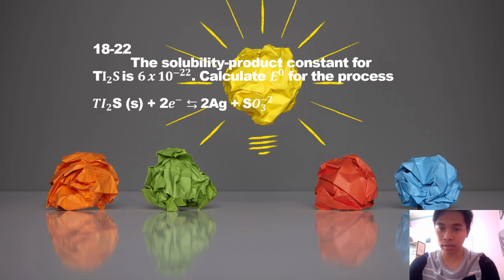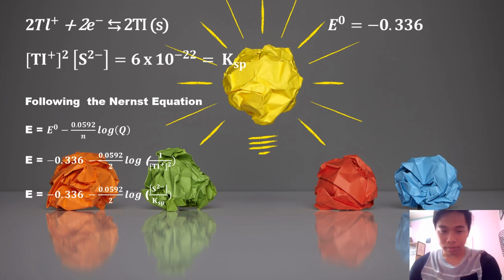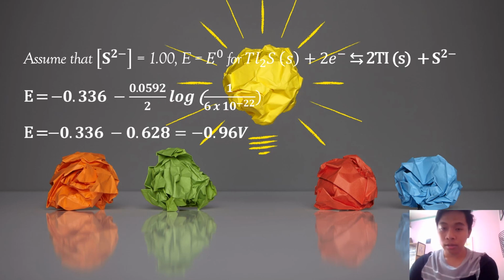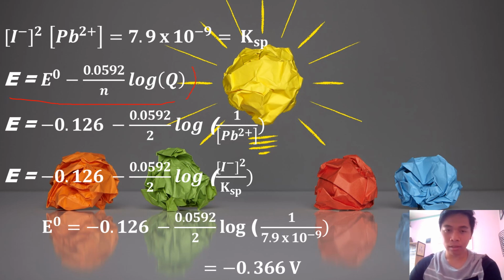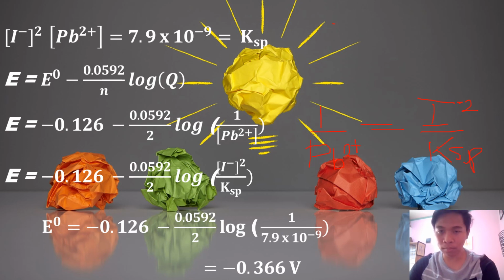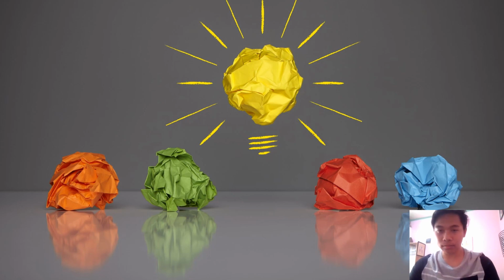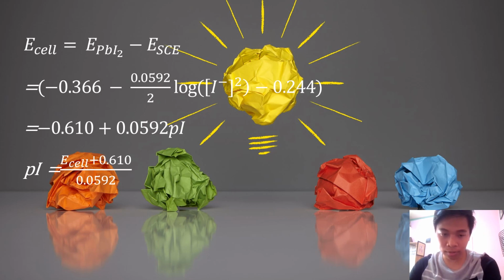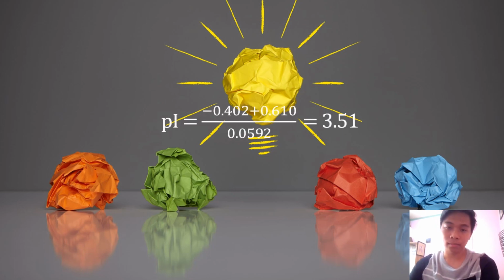Analytic Chemistry Potentiometry Problems